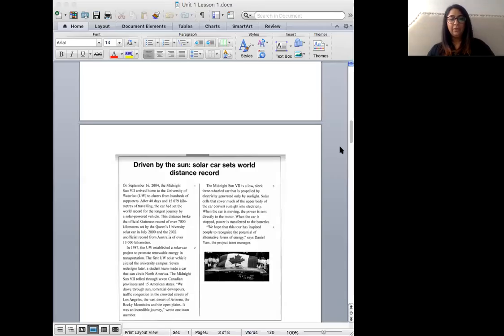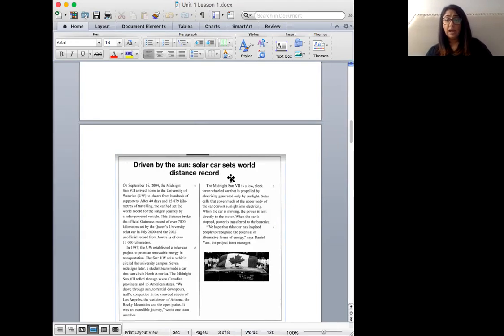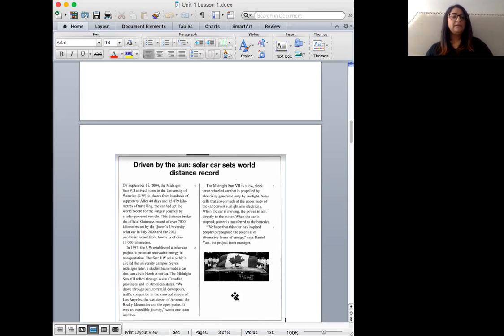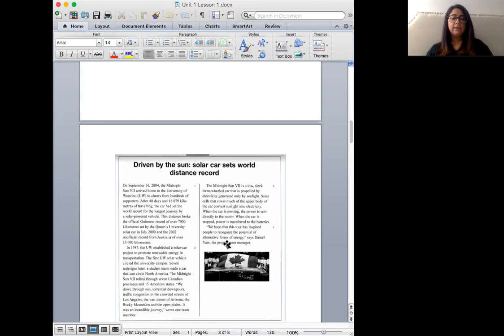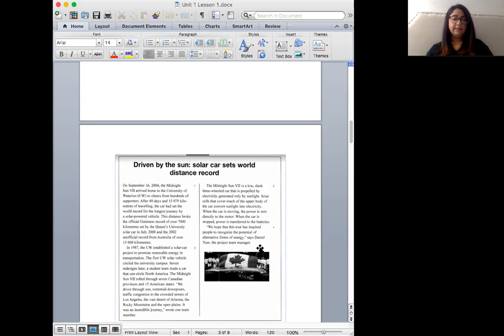OLC4O Lesson1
OLC4O - Ontario Secondary School Literacy Course by Toronto eSchool